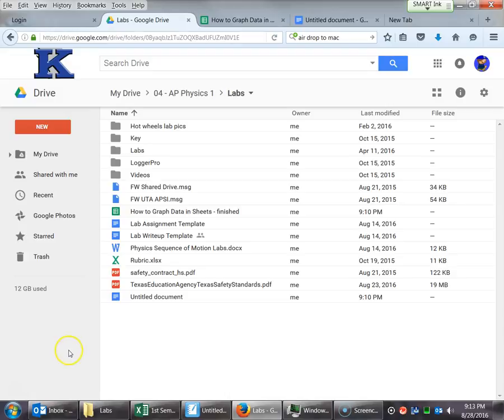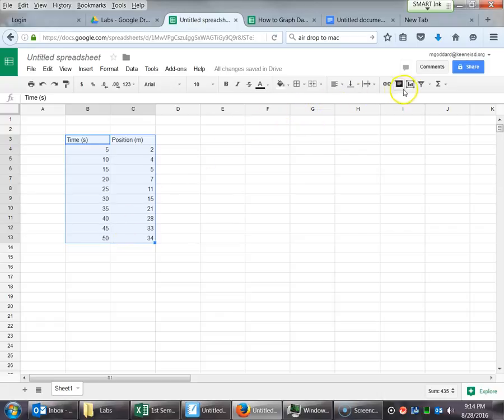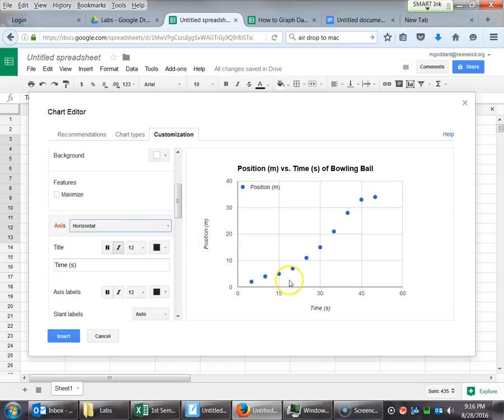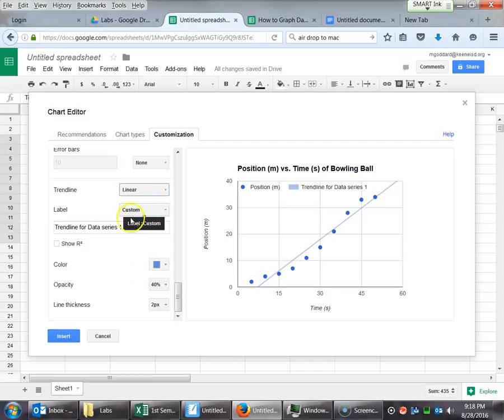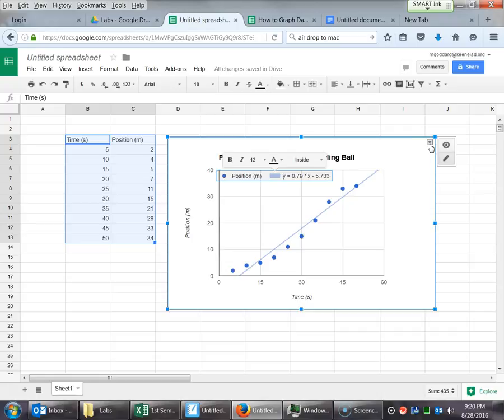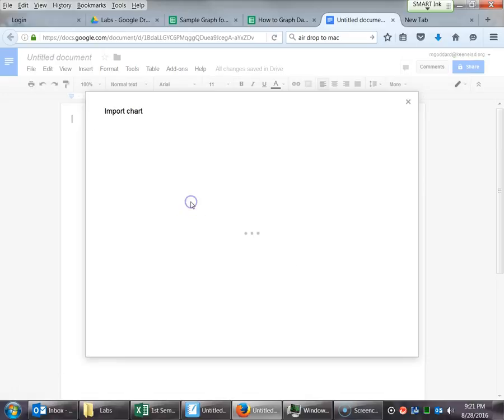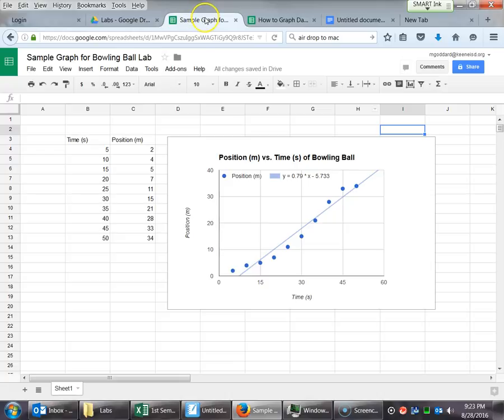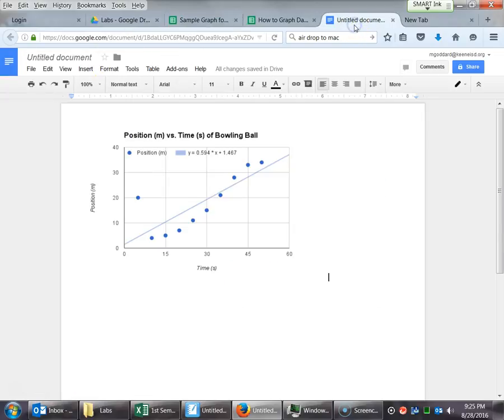How to Graph Data in Google Sheets and Link Graph in Google Docs